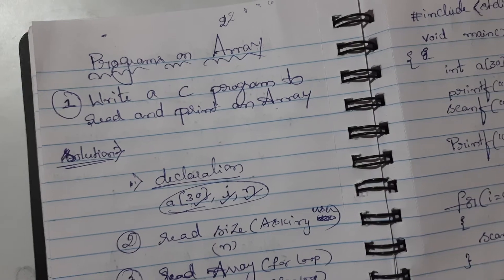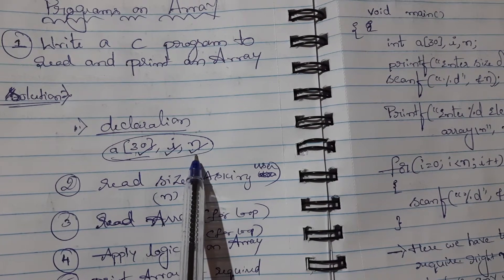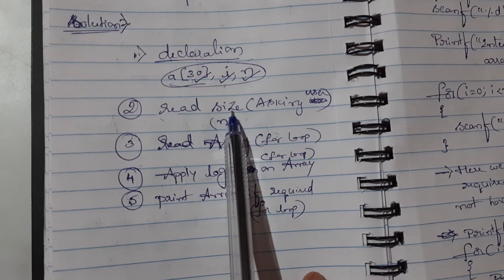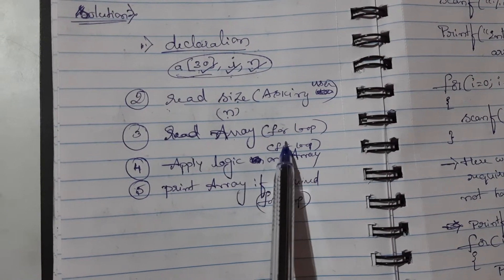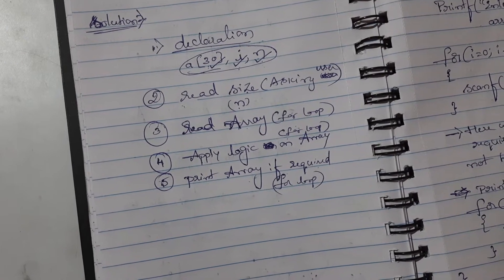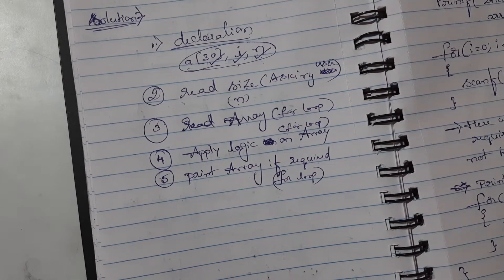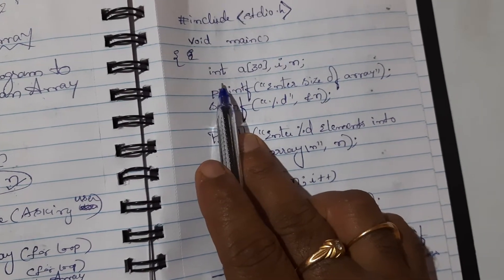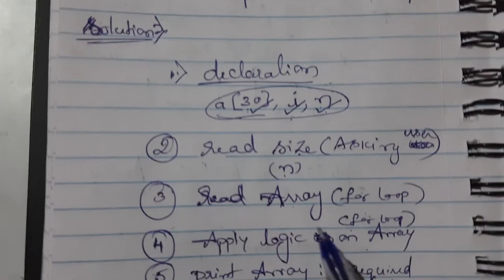Simple program on array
Flipped classroom by P SRIKANTH (Asst.Prof  -  NNRG)